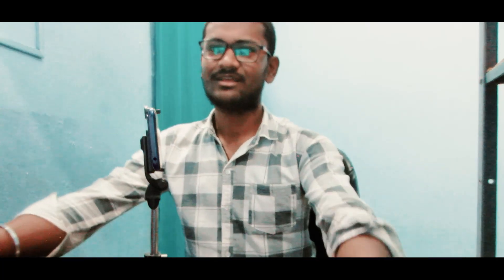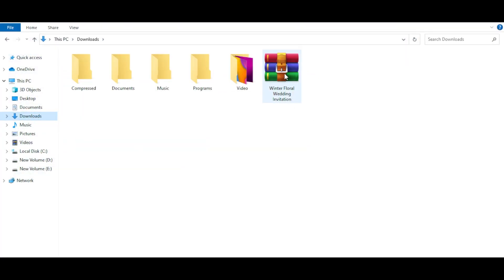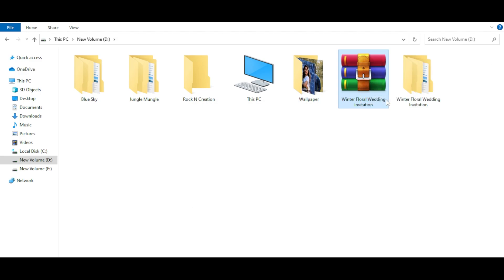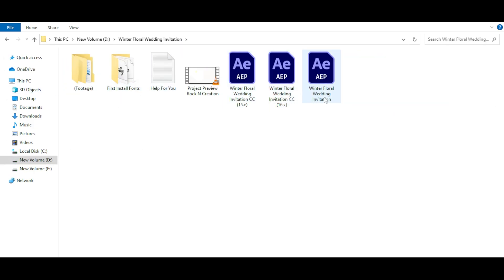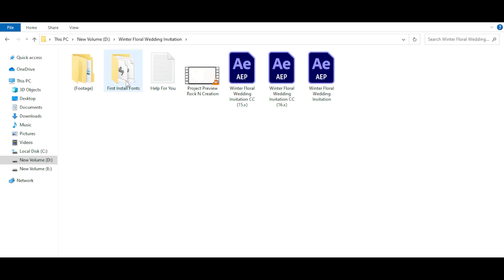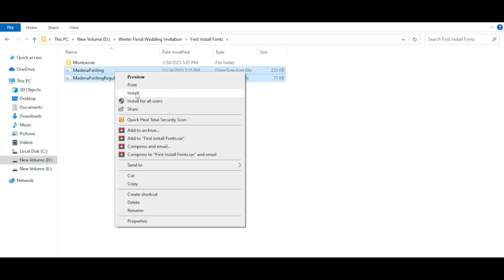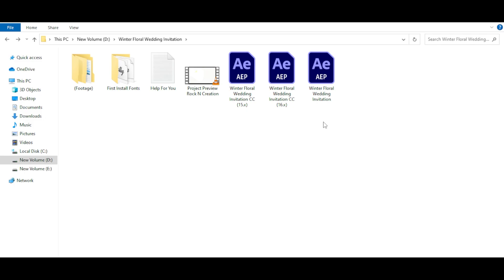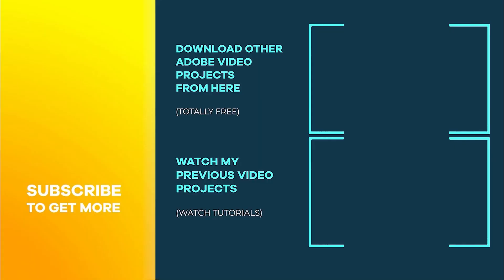Free Winter Floral Wedding Invitation For After Effects || Download And Enjoy The Project With Love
Free Winter Floral Wedding Invitation For After Effects

🚫🚫ATTENTION PLEASE IF YOU ARE MAKE  MONEY USING THIS PROJECT .Please Donate some money to the Poor Please .

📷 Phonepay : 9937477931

*Quicktime is a Software which can Help You To Expert  your Video in Mp4 Format on After Effects*

*MAIN FEATURES*

● Adobe After Effects CC 2016 and Above
● Full HD (1920x1080 resolution) / 30fps
● Universal Expressions ( Works for all After Effects Languages )
● Very Easy to customize
● 1:13 durations
● 7 media placeholders
● 6 text placeholders
● Text Placeholders are completely modular
● 9 Unique Scenes
● Free Support 24/7
● Change All Settings (Colors) with Control Layer
● Used Free Fonts (Fonts included in Folder)
● Used Free Music included in Folder
● Used Music, Images and Videos just for Preview, not included in the project file

  Please Give Love This Project !

Also You Can Place Your Order This Type Of Wedding Invitation
For Your *Loved One*

Agar Aap Ko Project Ko Customize Karne Keliye Koi Problem Ho Rahi hai Then Feel Free

Audio :
Song: Niya - A Statement